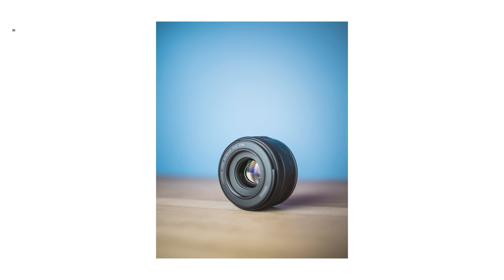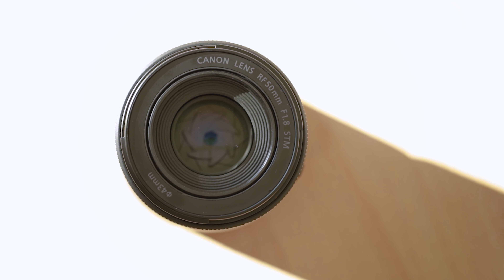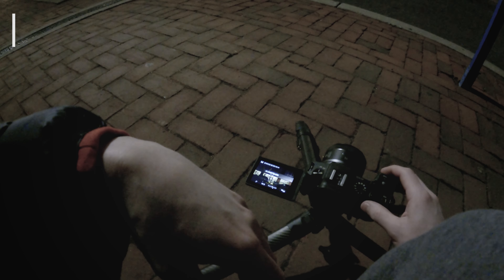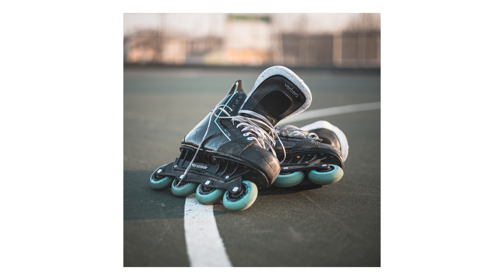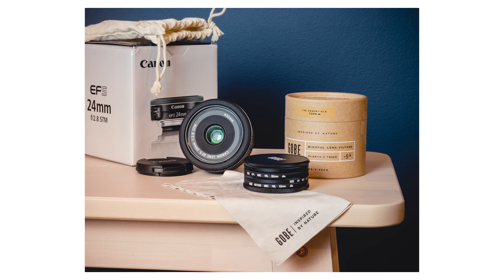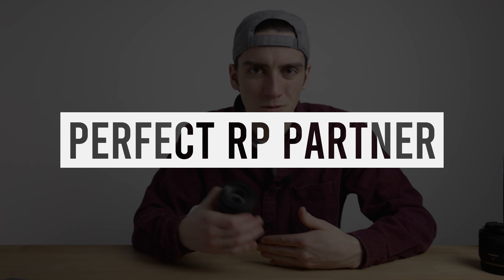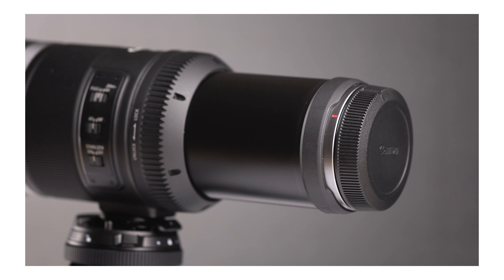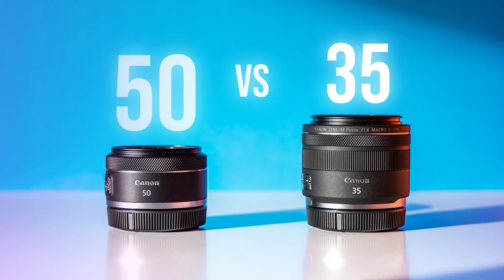NEW Canon RF 50mm f/1.8 STM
If you are a beginner or enthusiast and looking for advice on what lenses or cameras to proceed with, DM me on Instagram (@dan.yosua). All the choice is overwhelming and I'm happy to help where I can by pointing you in the right direction. Happy shooting!